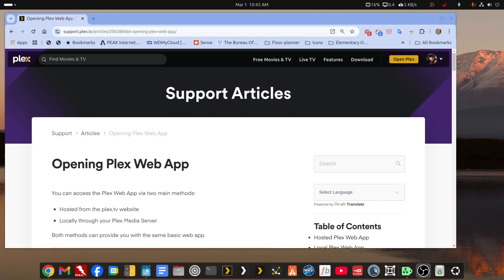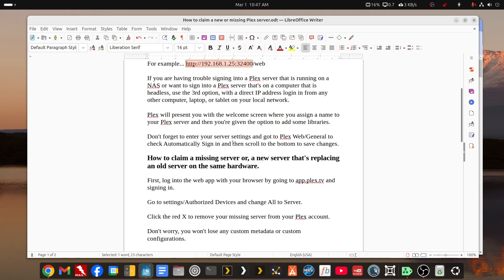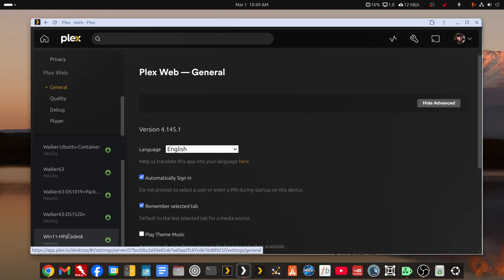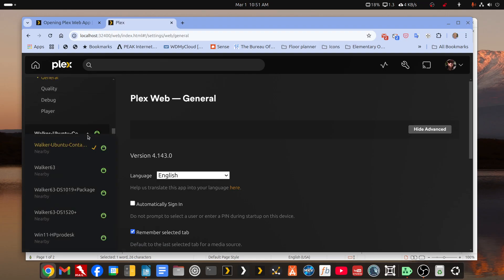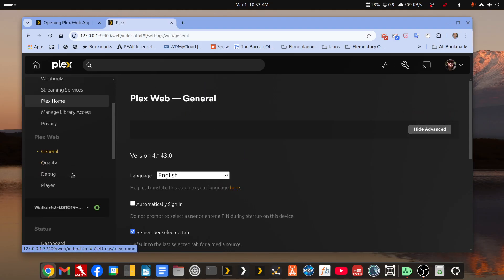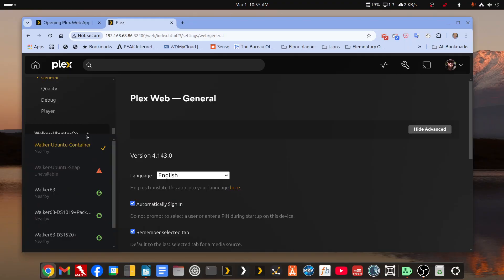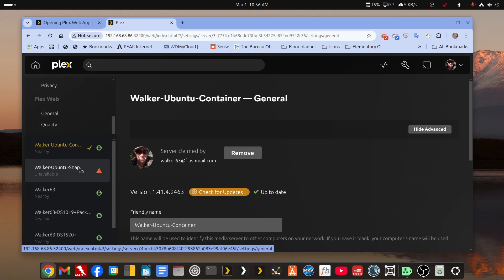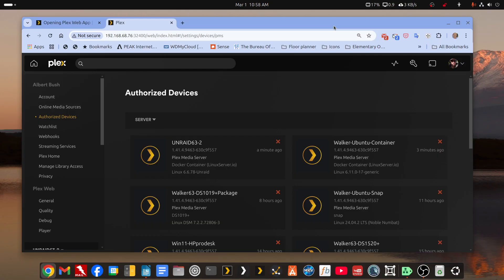Plex: A better How to claim your Plex server if a new server won't open or an old server is missing.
How to claim a new server that won't claim, when it's not a replacement server.

If using a web browser on the computer or laptop (not a NAS) running Plex server, any of there three url's should work.

(replace server.local.ip.address with the local IP address of your server hardware)

If you are having trouble signing into a Plex server that is running on a NAS or want to sign into a Plex server that's on a computer that is headless, use the 3rd option, with a direct IP address login in from any other computer, laptop, or tablet on your local network.

Plex will present you with the welcome screen where you assign a name to your Plex server and then you're given the option to add some libraries.

Don't forget to enter your server settings and got to Plex Web/General to check Automatically Sign in and then scroll to the bottom to save changes.

How to claim a missing server or, a new server that's replacing an old server on the same hardware.

First, log into the web app with your browser by going to app.plex.tv and signing in.

Go to settings/Authorized Devices and change All to Server.

Click the red X to remove your missing server from your Plex account.

Don't worry, you won't lose any custom metadata or custom configurations.

Then use either local host url option in your web browser if you're on the same hardware as the missing Plex server.

Use the direct IP address url option in your web broser if you're using a device that's not your actual Plex server while being on your local network.

You can't claim a missing server while remote, unless you've already established a local private tunnel back home through a OpenVPN, TailScale, Twingate, or other method.

My two servers I’ll demo all of this with.

Walker-Ubuntu-Snap as the local host option with a browser on the same hardware.

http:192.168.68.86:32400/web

UNRAID63-2 as the headless example on the same local network with the claim from another local device.

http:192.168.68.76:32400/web